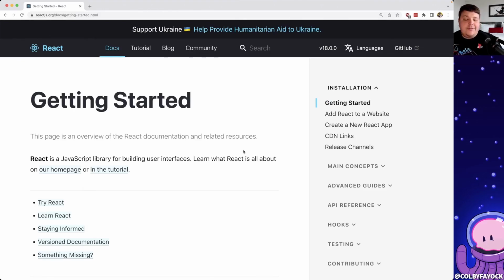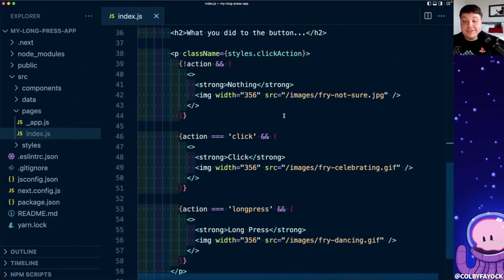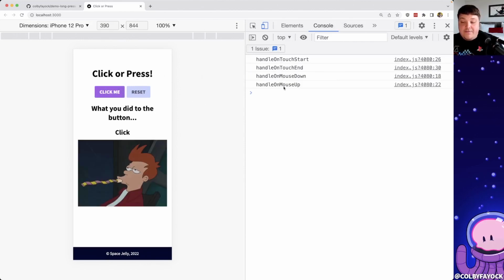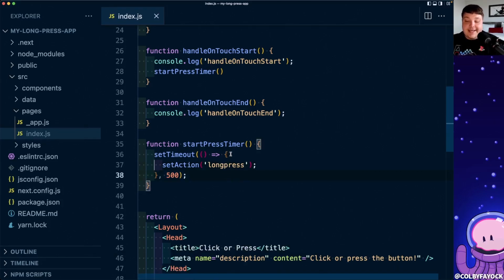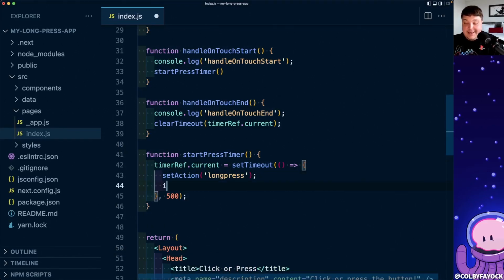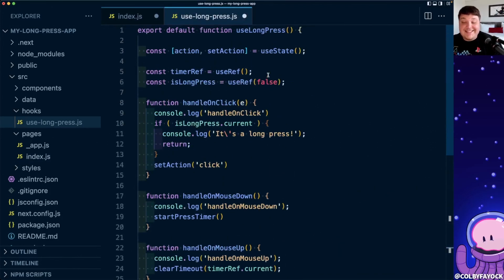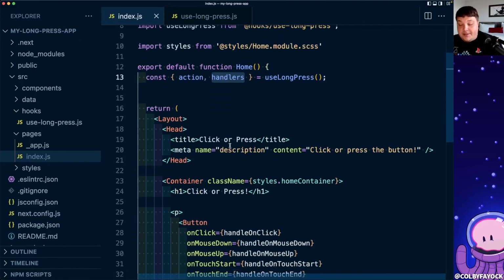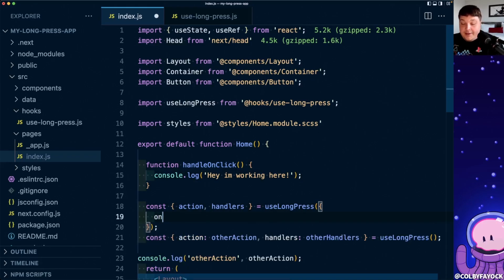Detecting Long Press Gestures with JavaScript Events in React plus Custom React Hook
Learn how to listen for and detect long press gestures in a React app. We'll walk through what events you want to listen for in React, how that differs to the default events, and how we can even wrap our functionality in a custom React hook to use long press gestures anywhere in the app!

🧐 What's Inside
00:00 - Intro
00:16 - What is a long press & tools we'll use including React
01:54 - Creating a new Next.js app from a demo starter
04:11 - Adding new event listener handlers to a button including onMouseDown, onMouseUp, onTouchStart, and onTouchEnd
07:14 - Setting a timer using setTimeout to detect a long press
08:31 - Using React refs with useRef hook to cancel timer when not a long press
10:57 - Preventing onClick handler from firing with a ref to store long press indicator
13:43 - Creating a custom hook to use long press detection on multiple buttons
18:47 - Triggering custom functions in a custom hook with an onClick argument
20:56 - Outro

🧰 More Resources

🎼 Music
Music from Uppbeat (free for Creators!):